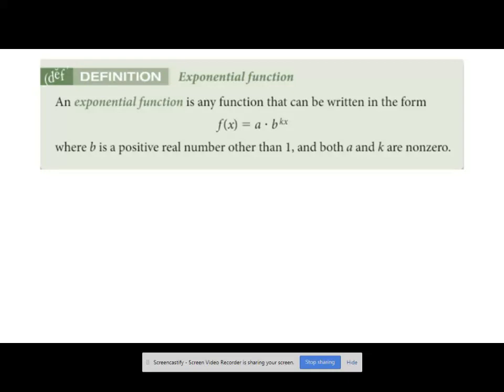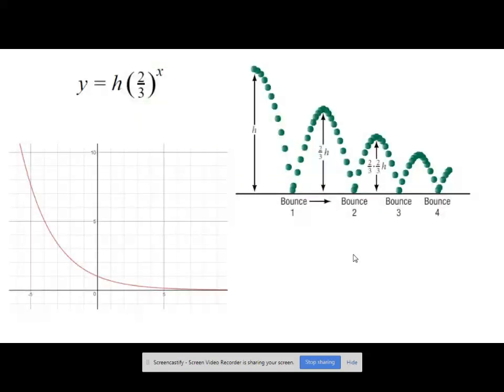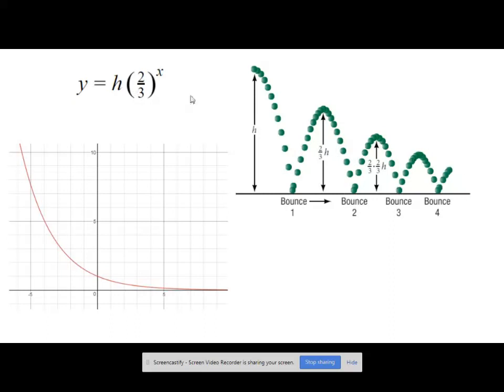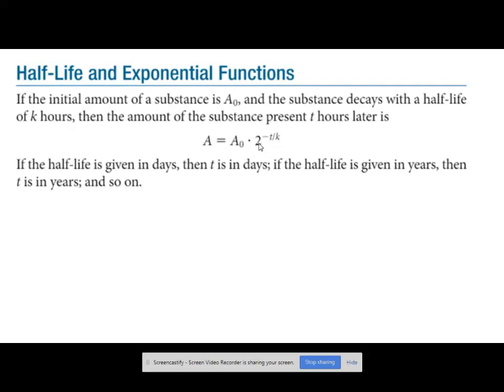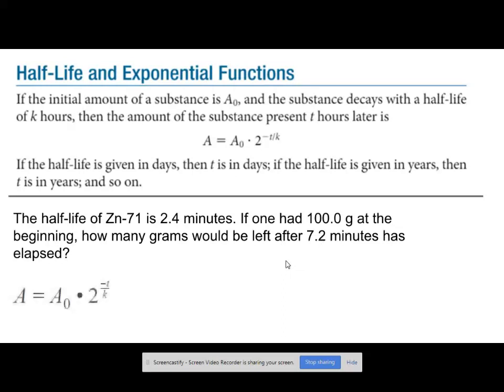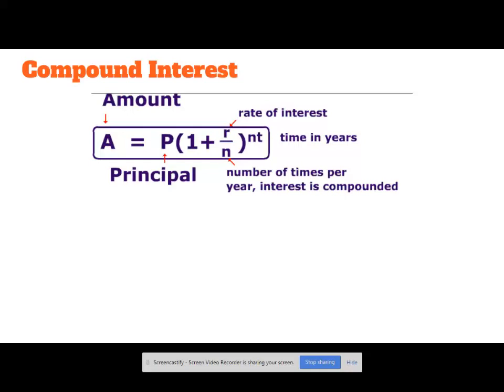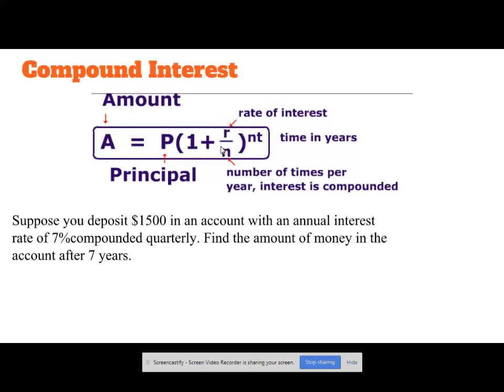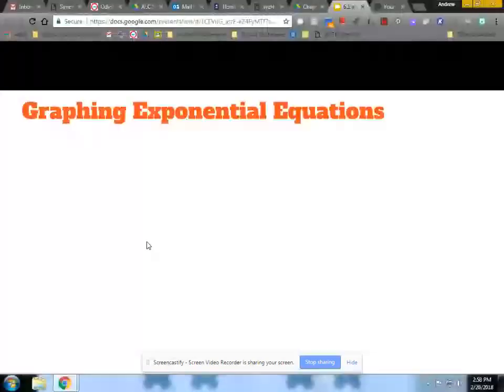6 1 PartA